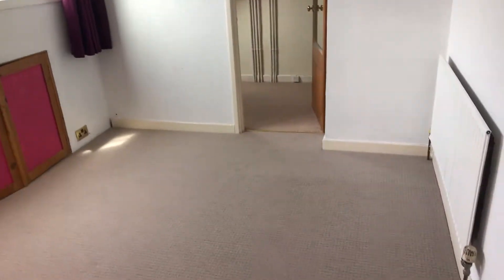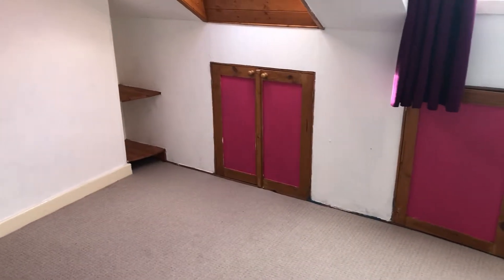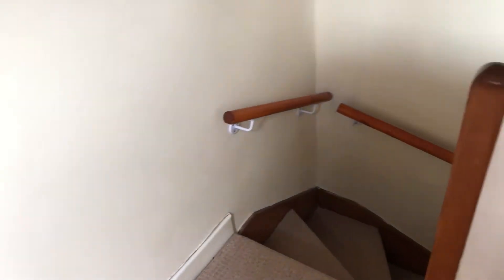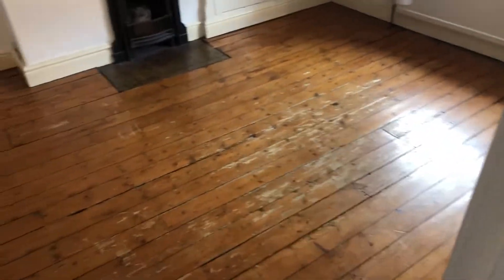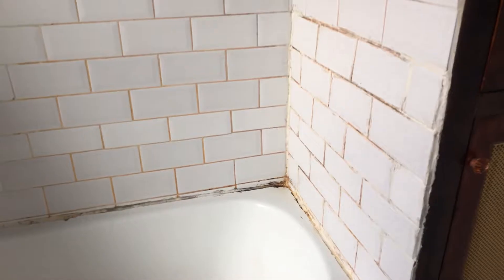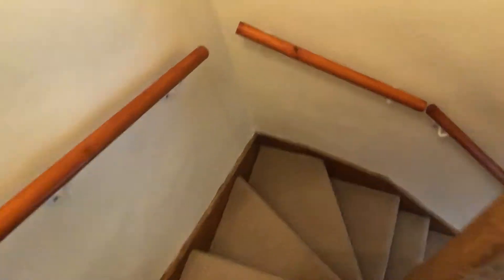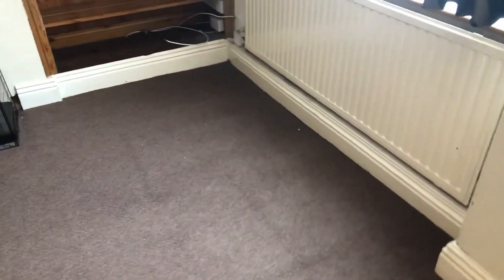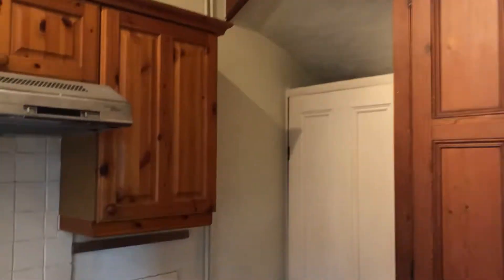Property No 113: Tour around our latest buy to let property purchase | Lifestyle Property People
Ever wondered the type of property that we purchase for our clients? Today, Ross our Project Manager, takes you on a tour of a recent property - property number 113 - that we have just purchased in Leeds for another investor client.

Like, most our clients, this client is looking to create a long term, sustainable income stream.  💵
So realistically, it doesn't really matter whether this property has a red roof or a brown roof, whether it has 2 bedrooms or 3 bedrooms - what really matters is the overall rental and capital returns 📈

As a result, most of our clients never actually come to Leeds, but we wanted to make sure people have some idea what a typical property might look like 🏡

Love what you've heard? & book your free consultation call??